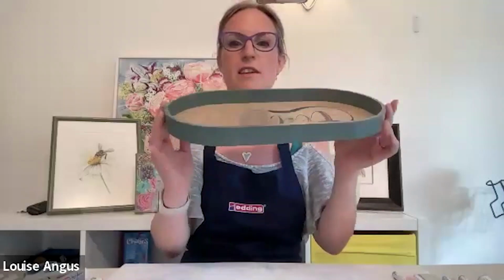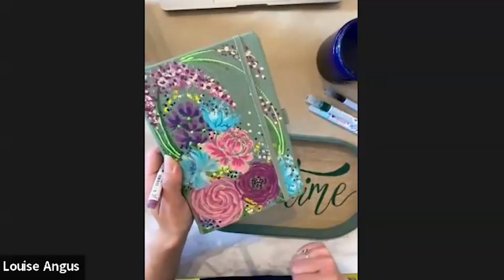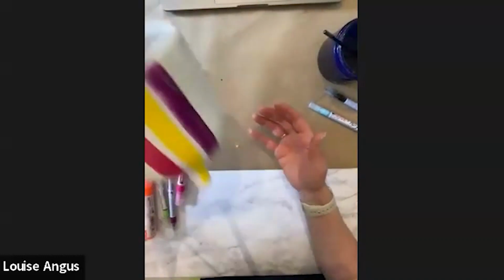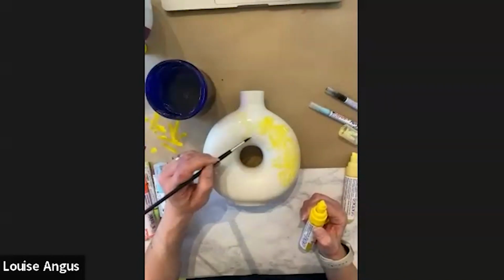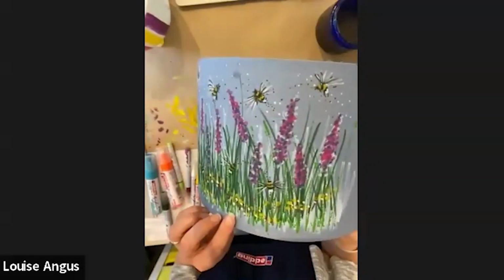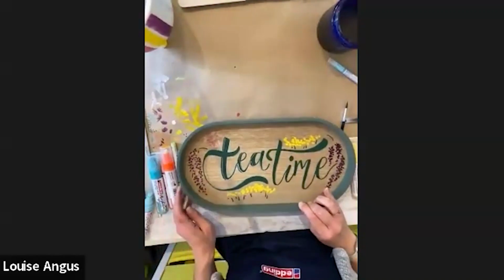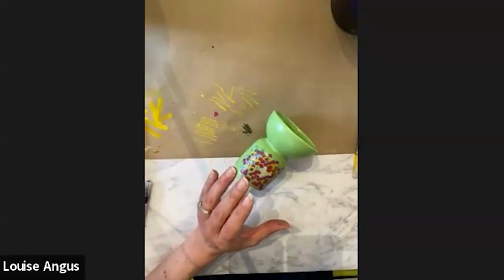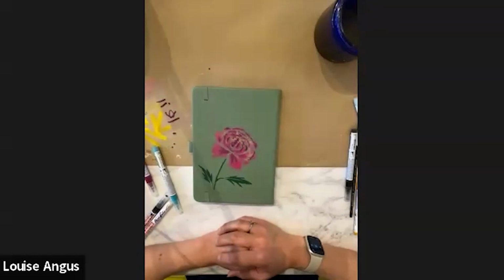edding Acrylic Markers Workshop with Lillypea Designs and Cult Pens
Watch, learn and join us as Louise from Lillypea Designs shows you how you can use edding acrylic markers in new ways to create amazing designs on notebooks, vases and more!